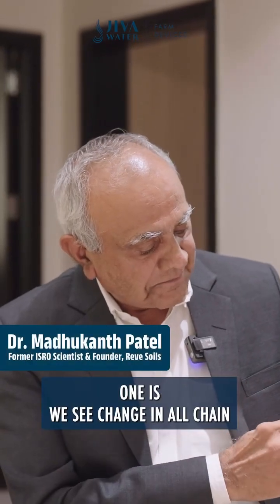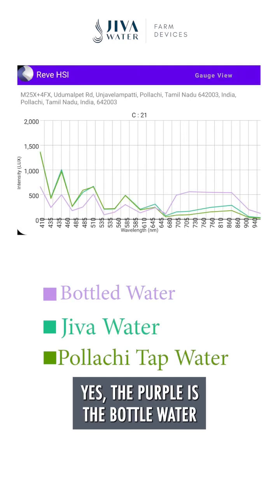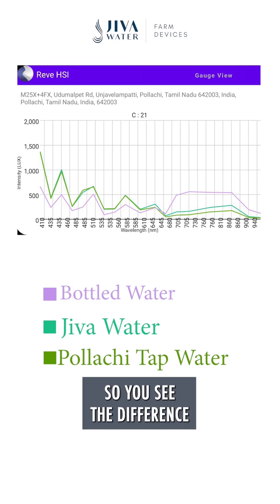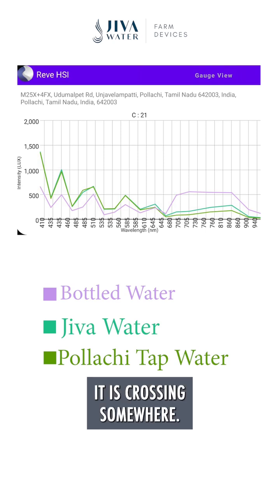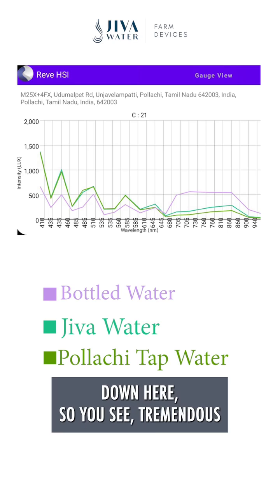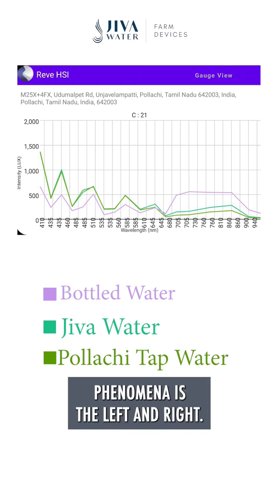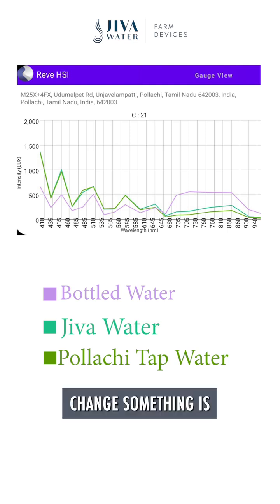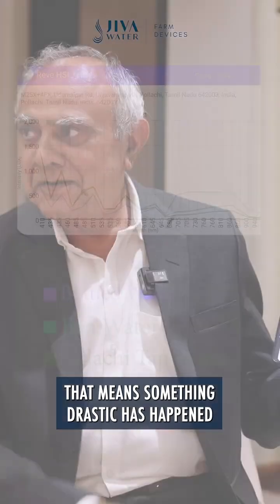Packaged Water vs Jiva Water - Tested by a former ISRO Scientist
When a former ISRO scientist gets excited after testing Jiva Water… you know something phenomenal is happening.

Watch Dr. Madhukant Patel, founder of Reve Soils and creator of SoilX, analyze the difference between packaged water and Jiva Water. Let’s just say… the results were surprising!